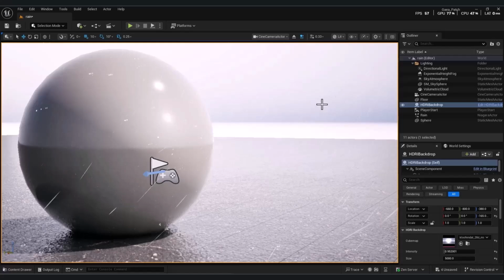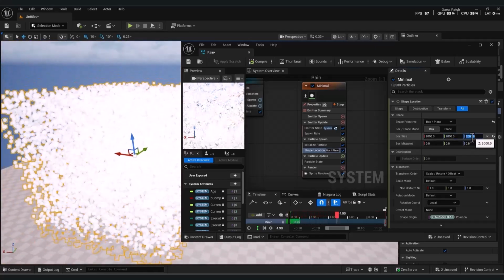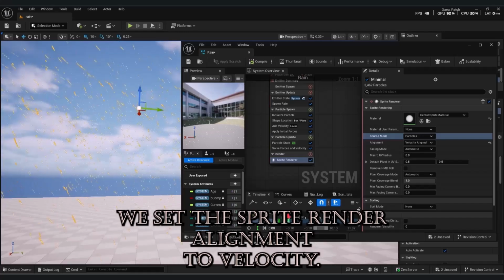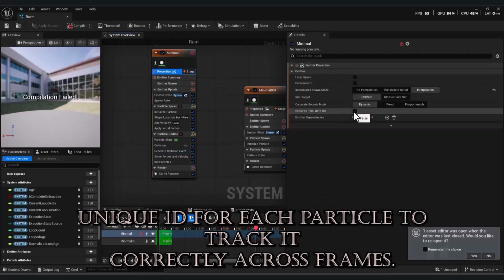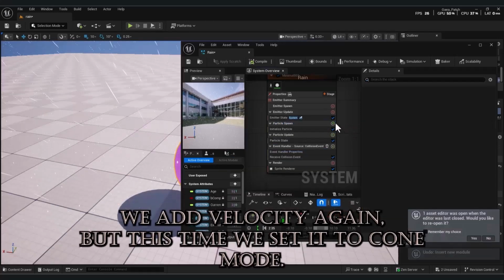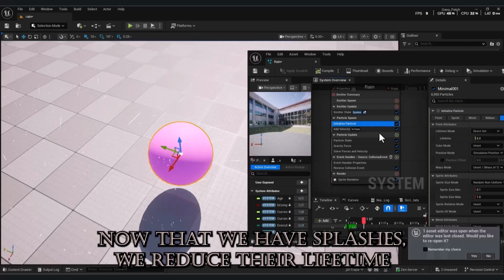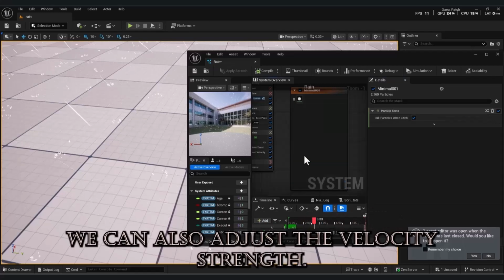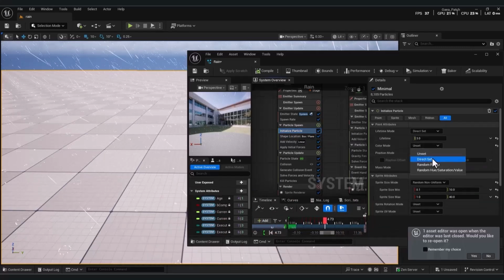Create Realistic Rain in Unreal Engine with Niagara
In this short tutorial, I show how to create realistic rain in Unreal Engine using Niagara.
You’ll learn the core setup for rain particles, motion, density, and scale — all done fast and clean.

Perfect for:

Environment artists

Unreal Engine users

Anyone aiming for cinematic or realistic scenes

👉 Full environment and realism breakdowns are coming soon.